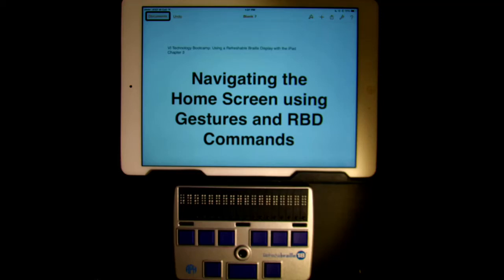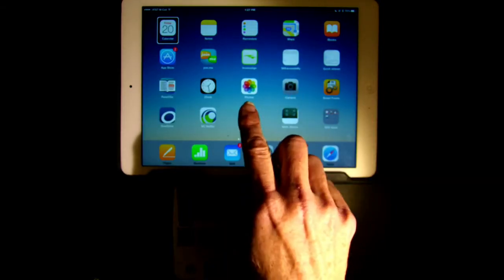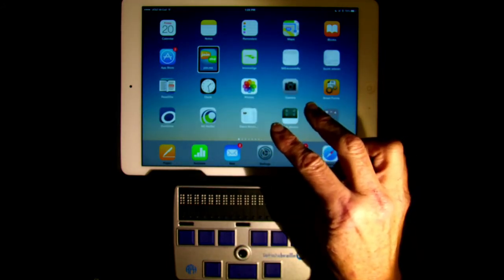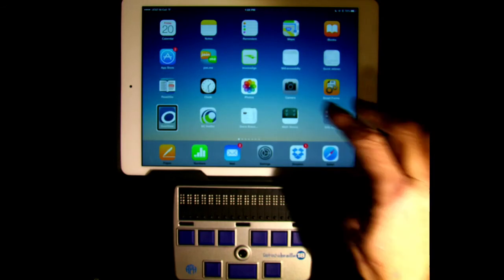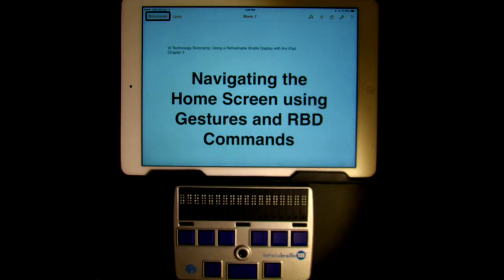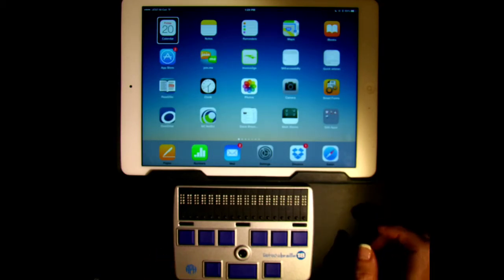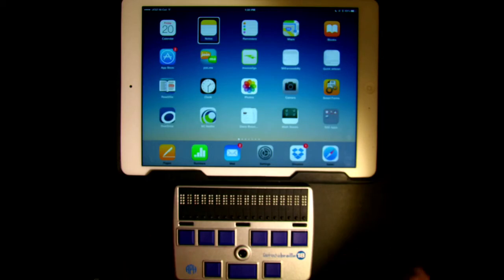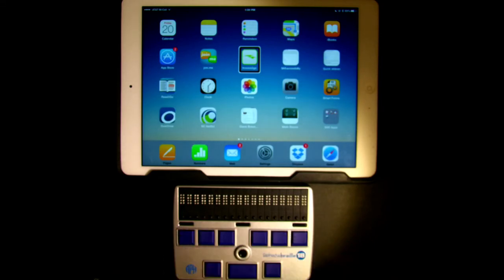Navigating Home Screen Gestures & RBD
Navigating the Home Screen using Gestures and Refreshable Braille Display Commands by Diane.  (iOS 8.1.3) This video demonstrates how to navigate the iPad's Home Screen with VoiceOver first using gestures then repeating the activities using refreshable braille display commands.